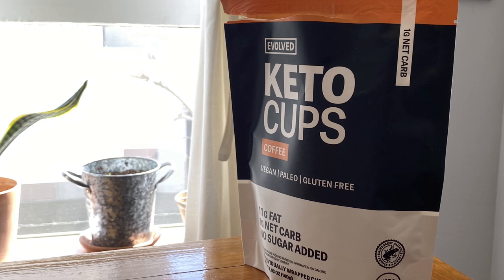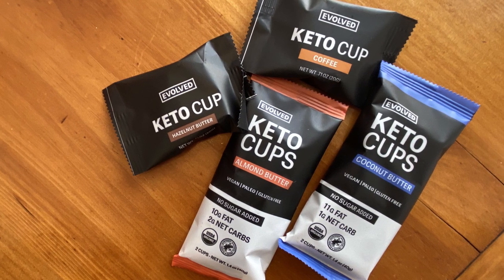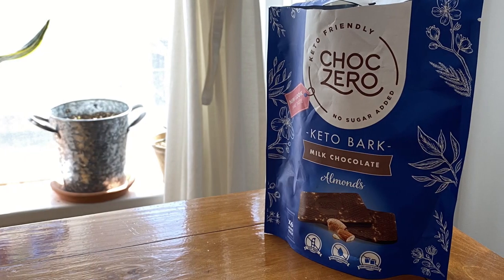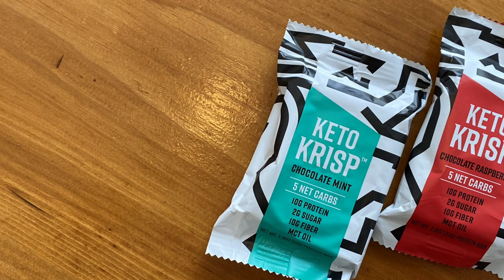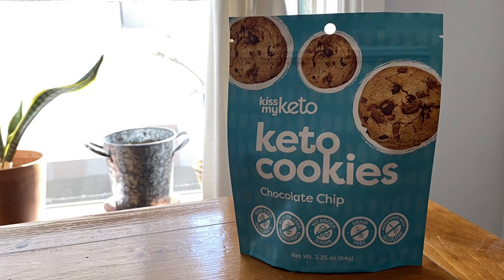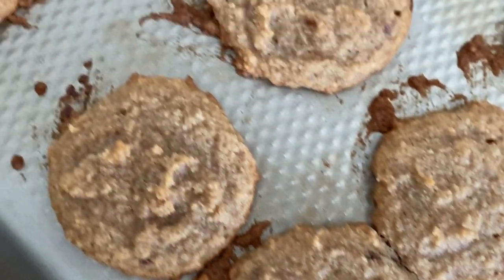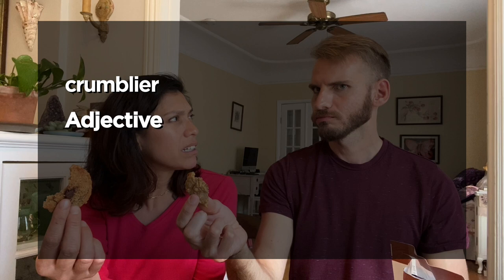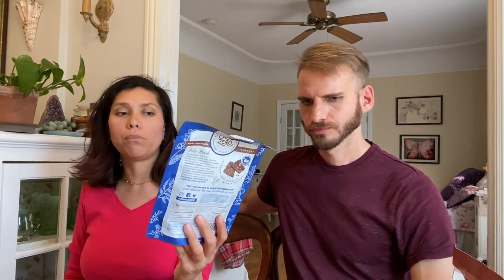Top 5 Keto Chocolate Dessert Snacks to buy on Amazon or Whole Foods/ Keto Dessert Taste Test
Top 5 Keto chocolate dessert snacks to buy on Amazon/Whole Foods/ Keto dessert taste test.

These are all low carb, sugar-free or low GI, gluten-free and some are dairy-free snacks or dessert treats.  Please don't take marketing at face value and always check the ingredients to verify claims.

Aftereffects credit @daninaps on IG.

Amazon links to products reviewed:

Evolved Keto Cups: coconut butter, hazelnut butter, almond butter, and coffee flavors.

Choc Zero Keto Bark  in milk chocolate and almonds

Keto Krisp in chocolate mint

Kiss my Keto chocolate chip cookies

Foodstirs Keto chocolate chip cookie mix